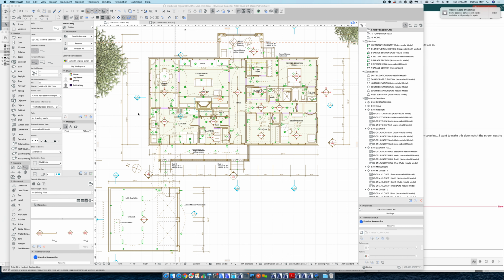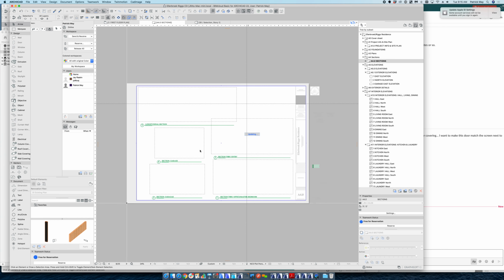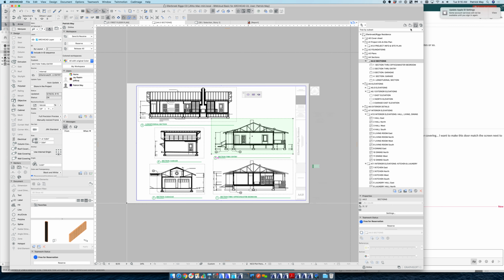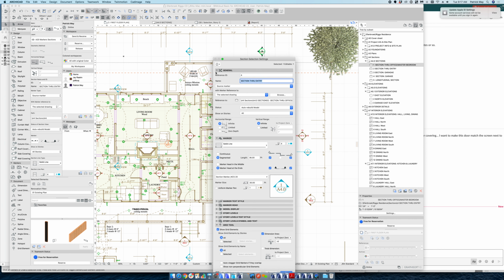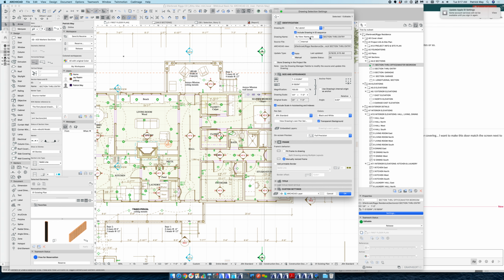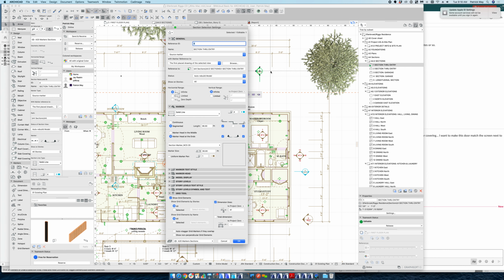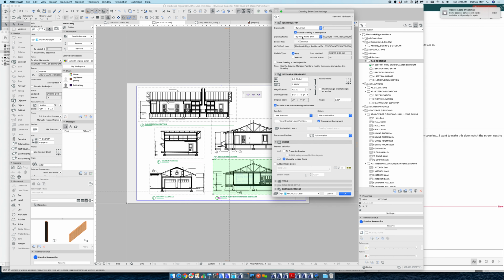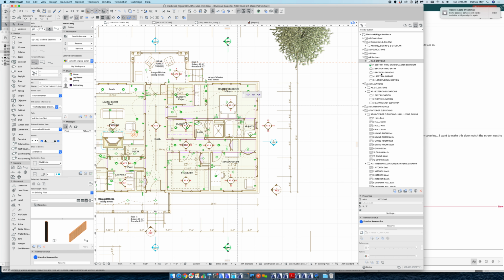Section viewpoint/view/layout naming relationships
Views and Layouts can pull their naming directly from the marker, making an ARCHICAD navigator consistent for all steps through the process.